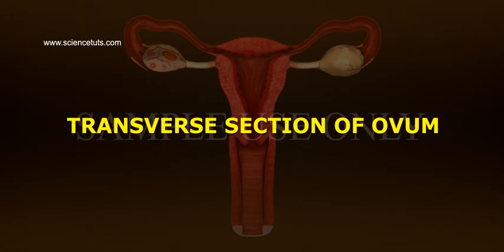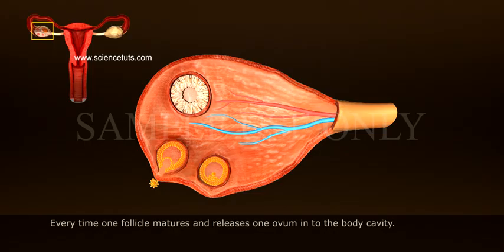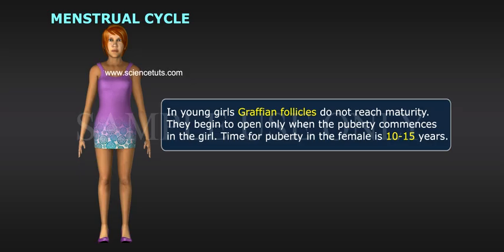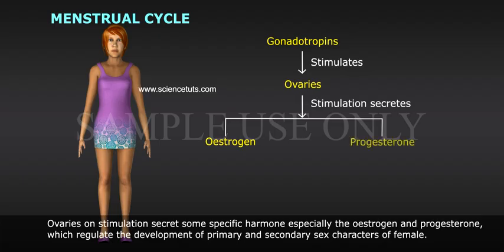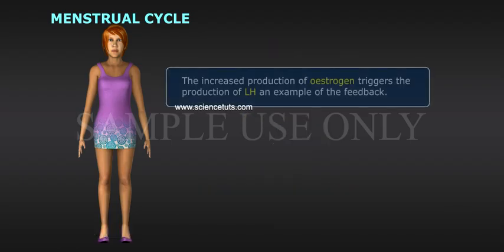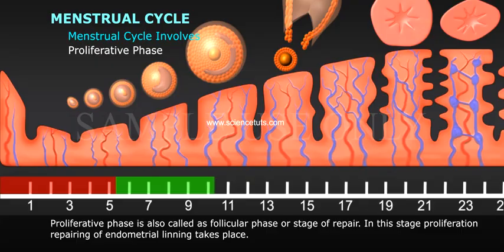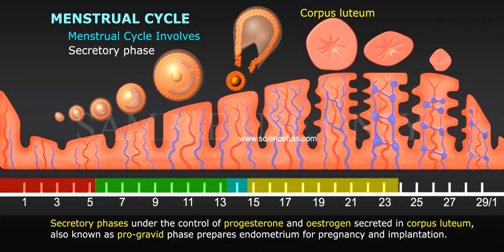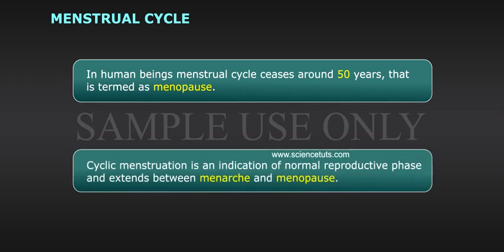OVULATION AND MENSTURAL CYCLE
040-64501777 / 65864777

7 Active Technology Solutions Pvt.Ltd. is an educational 3D digital content provider for K-12. We also customise the content as per your requirement for companies platform providers colleges etc . 7 Active driving force "The Joy of Happy Learning" -- is what makes difference from other digital content providers. We consider Student needs, Lecturer needs and College needs in designing the 3D & 2D Animated Video Lectures. We are carrying a huge 3D Digital Library ready to use.

Work out the length of your average menstrual cycle. Day one is the first day of the menstrual period and the last day is the day before the next period begins. Ovulation happens about two weeks before the next expected period. So if your average menstrual cycle is 28 days, you ovulate around day 14.